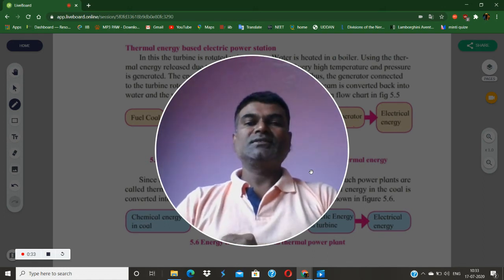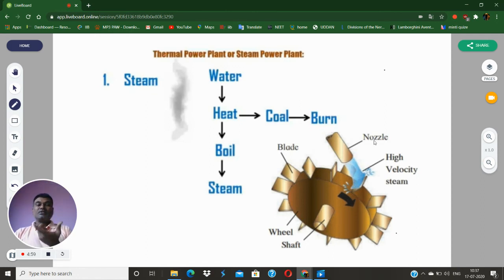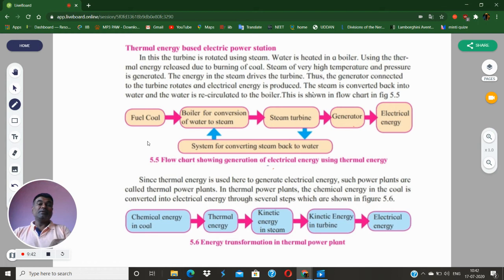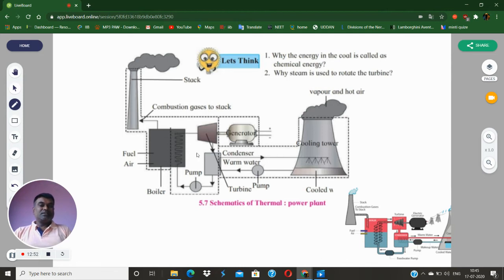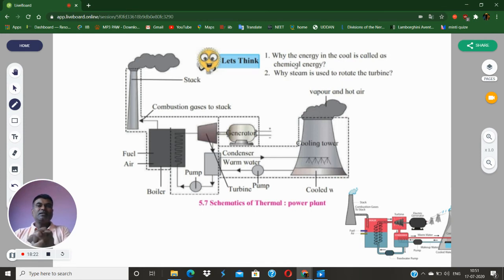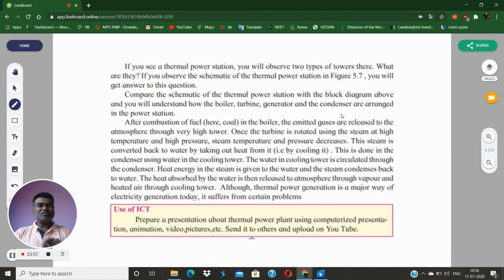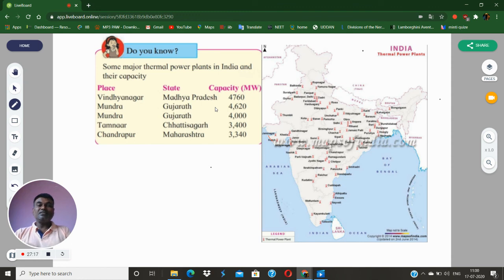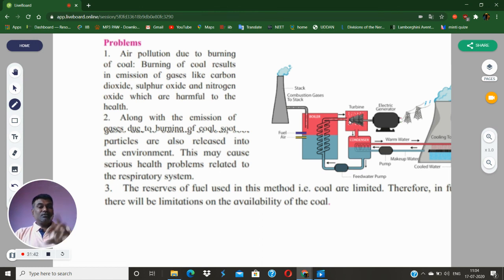Thermal energy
Electrical power station